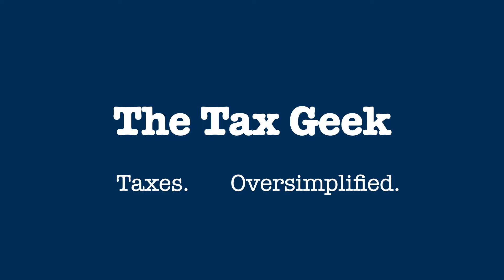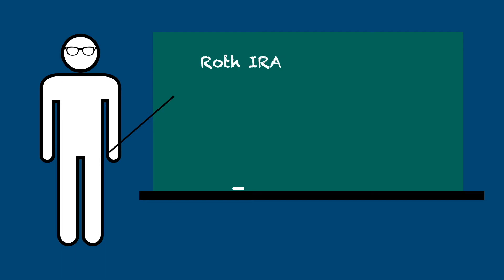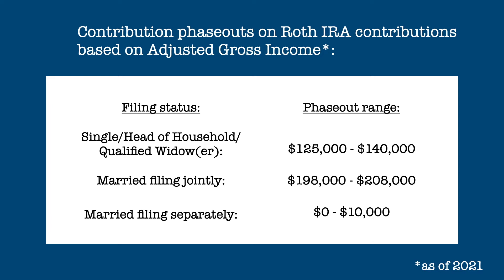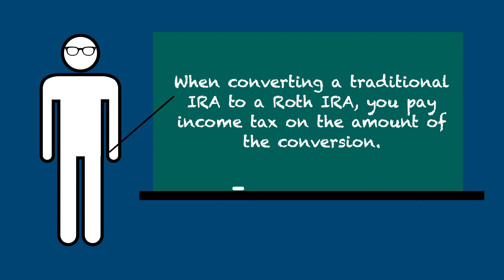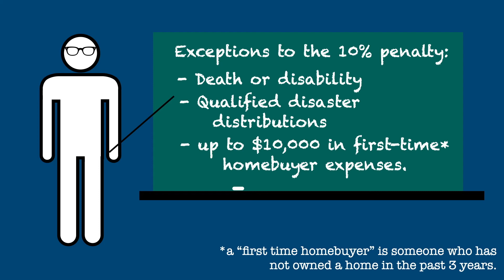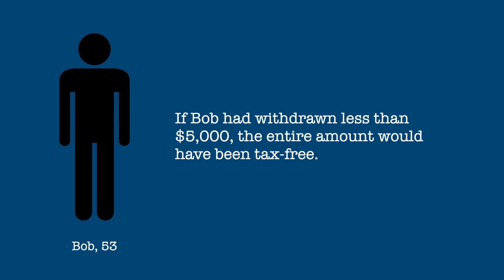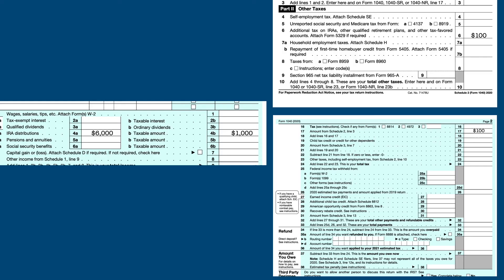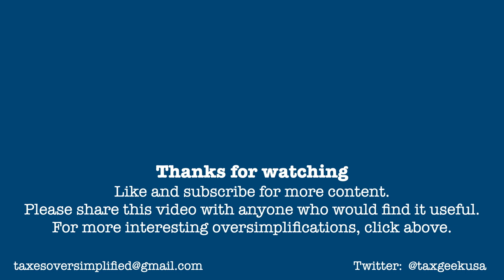A guide to Roth IRAs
Roth IRAs are getting increasingly popular as people see how sacrificing a small tax benefit now can lead to big tax savings later.

This video reviews the guidelines for contributing to a Roth IRA, and shows how distributions are handled on the tax return.

2023 UPDATE:

The Maximum Contribution amount for all IRAs has been increased to $6,500 ($7,500 if age 50 or above)

Roth IRA Contribution AGI phaseouts for 2022:
$138,000 - $153,000 (S, HOH, QSS); $218,000 - $228,000 (MFJ)

The Tax Geek on Twitter: @taxgeekusa

The tax information in this video is based on tax law and IRS regulations in place when this video was published, and is subject to the whims of Congress.